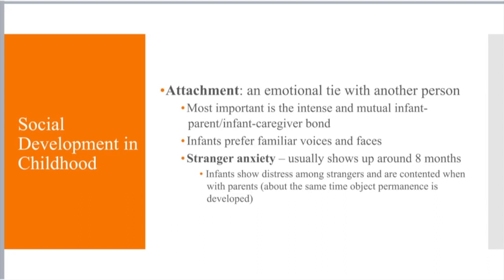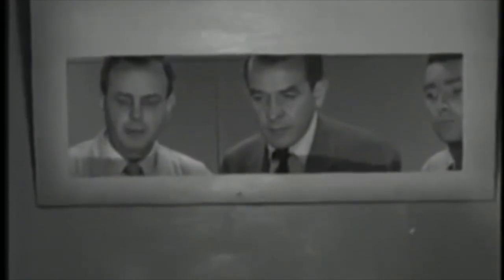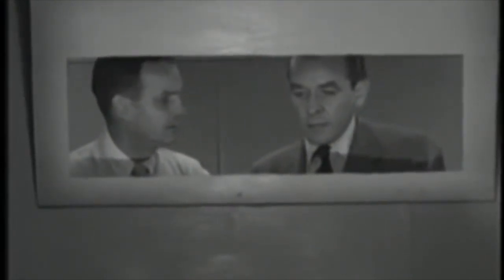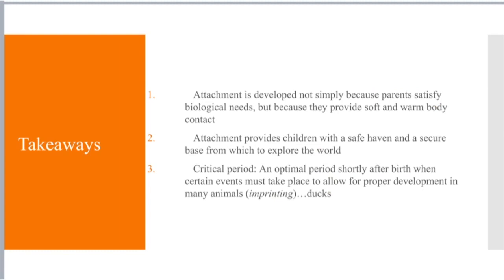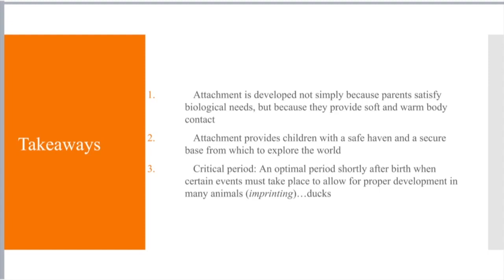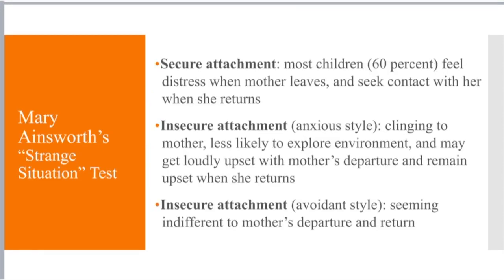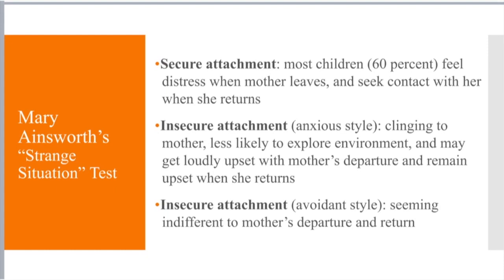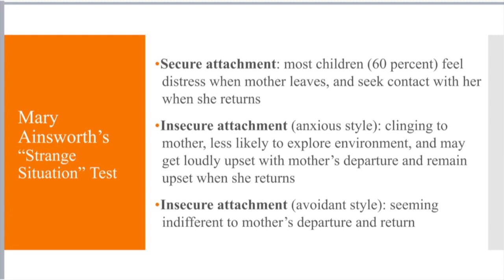CH 5 Social Development Lecture